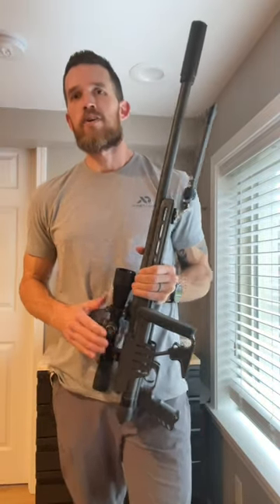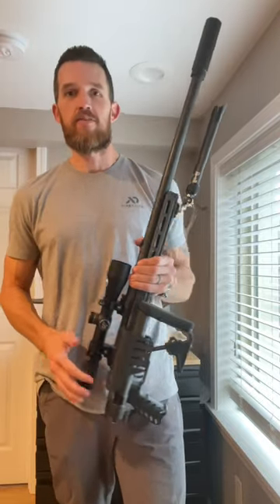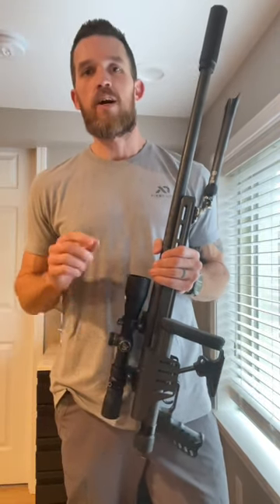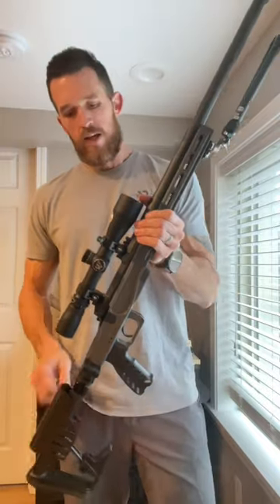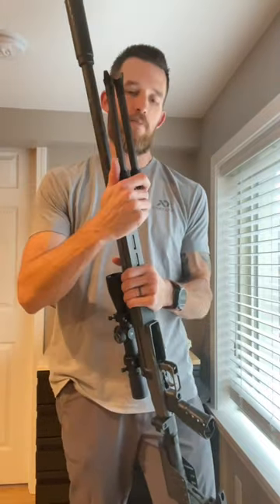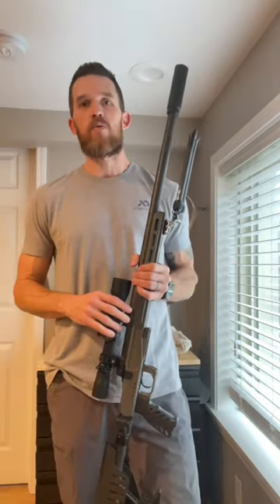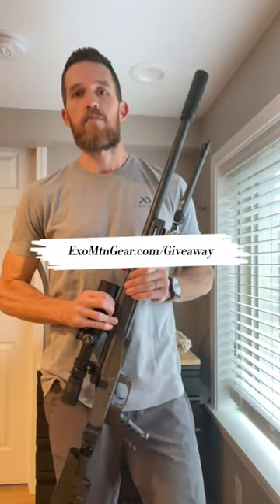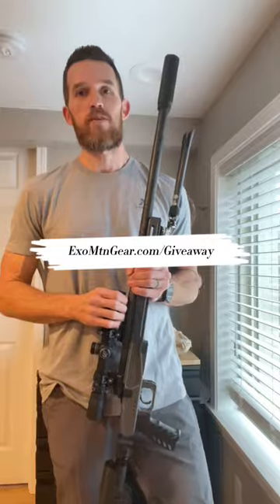Win half of this rifle.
— Enter before December 23, 2022

@xlrindustries8039 | @ThunderBeastArms | @HawkinsPrecision | @timneytriggers | @Sterling Precision LLC